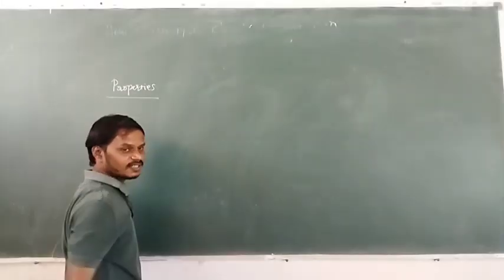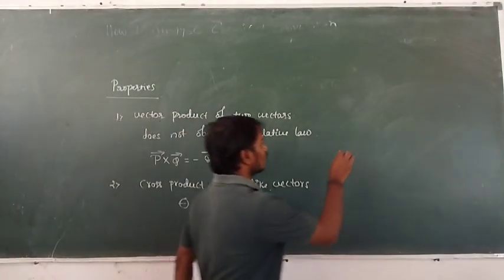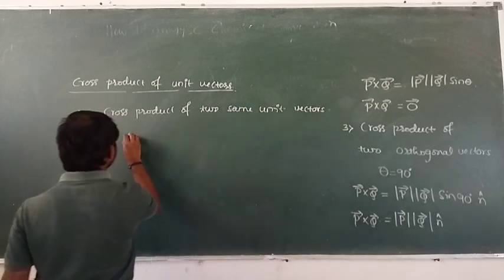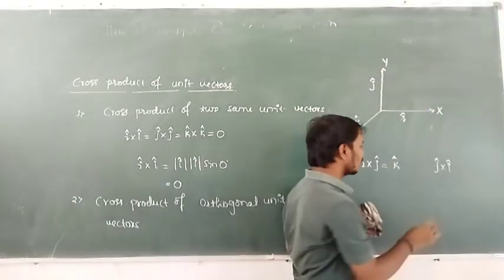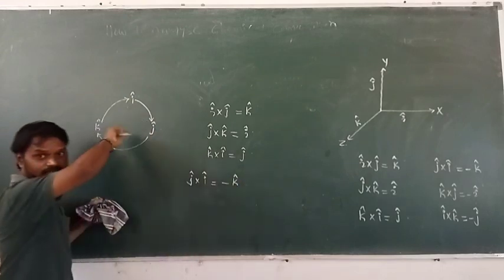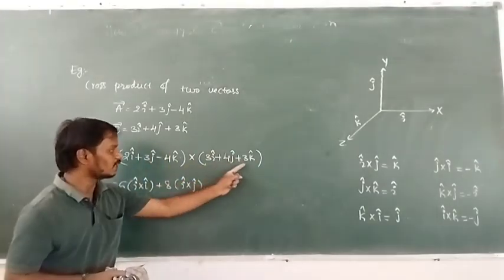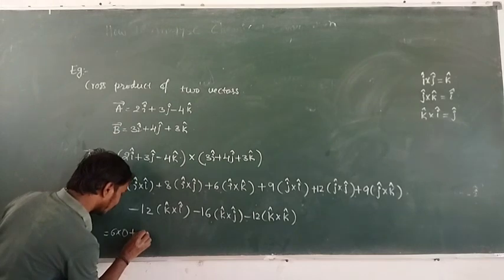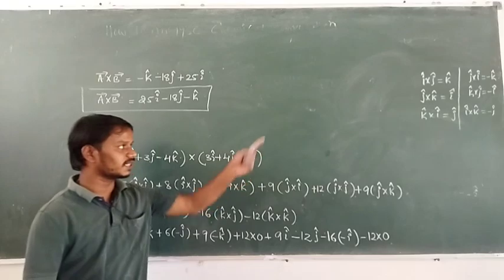L#13 Vector product of unit vectors